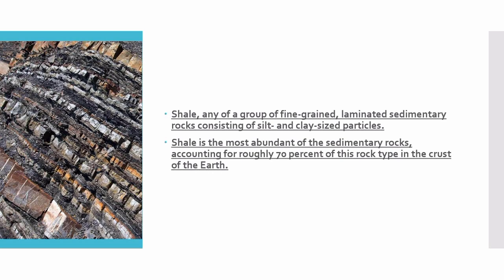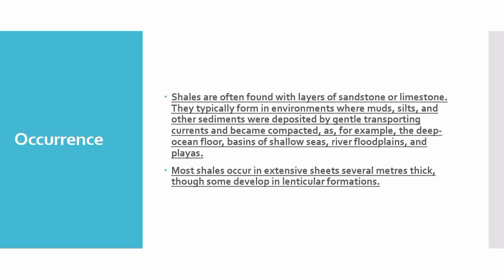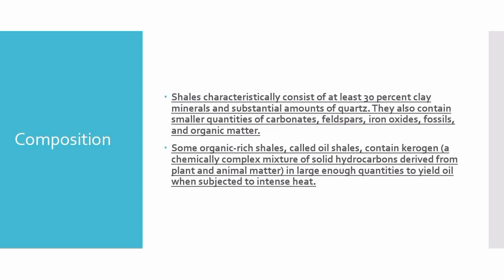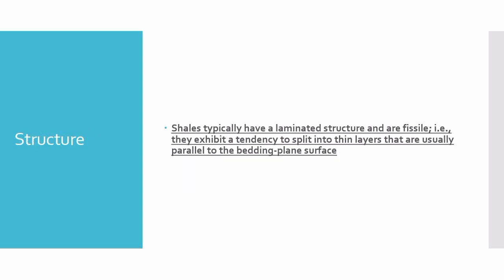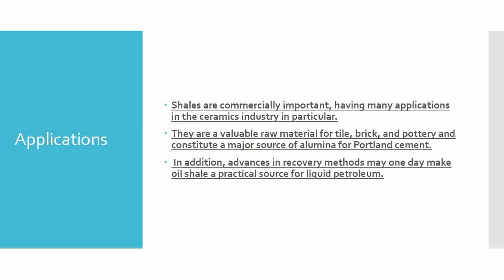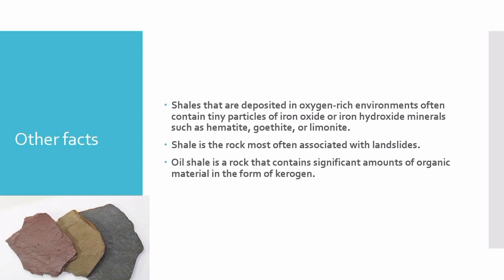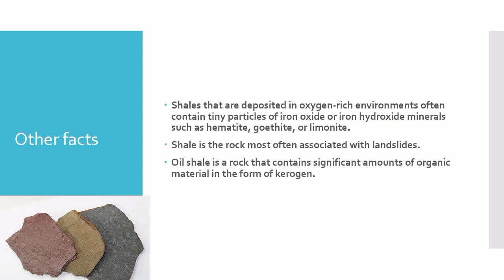SHALE (origin , petrogenesis, uses)🪨